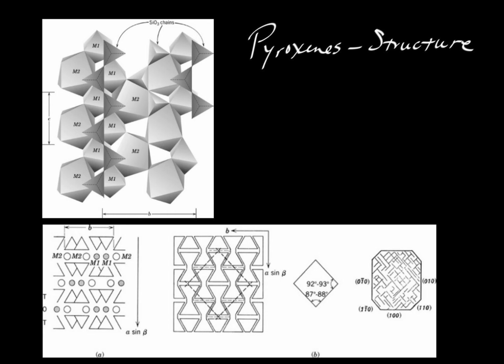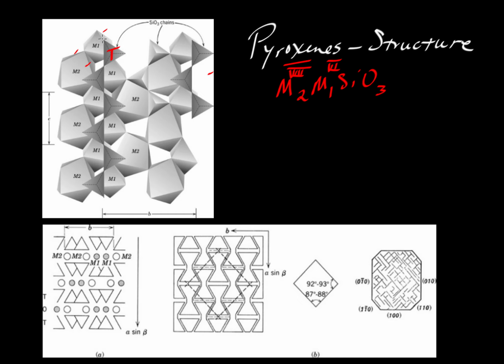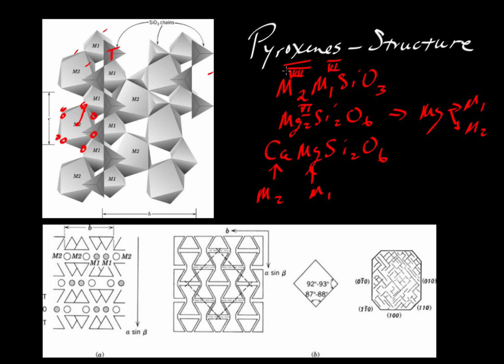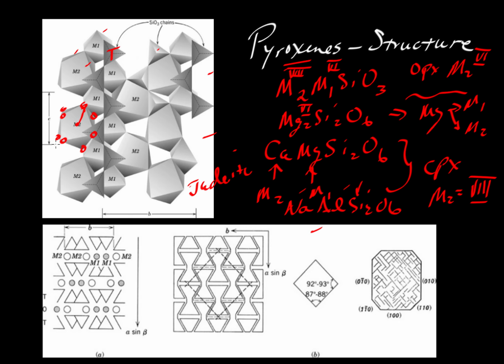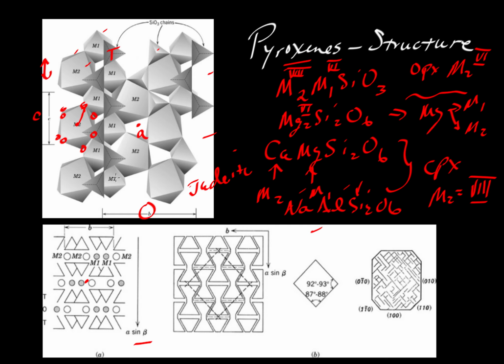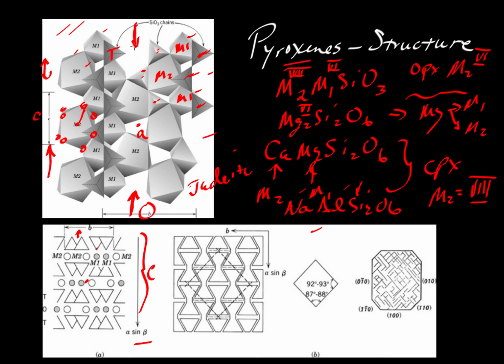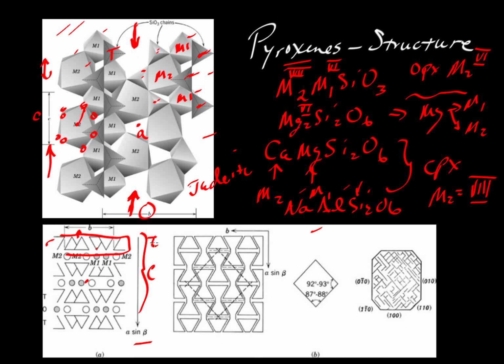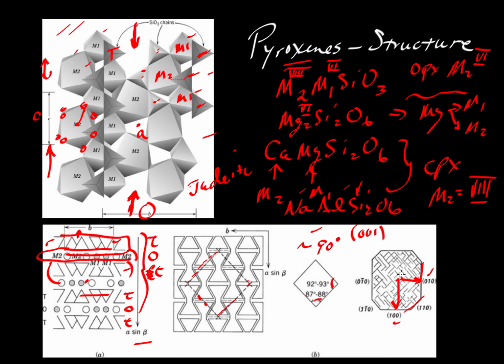Pyroxene structure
Introduces structure of pyroxenes (by Keith Putirka)